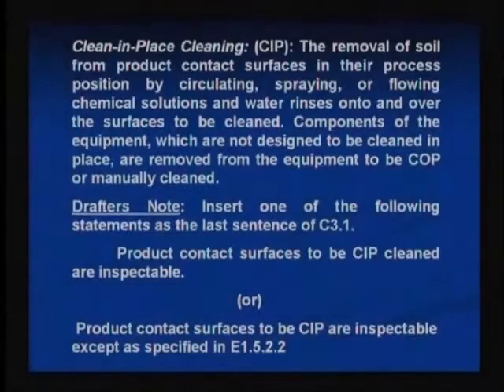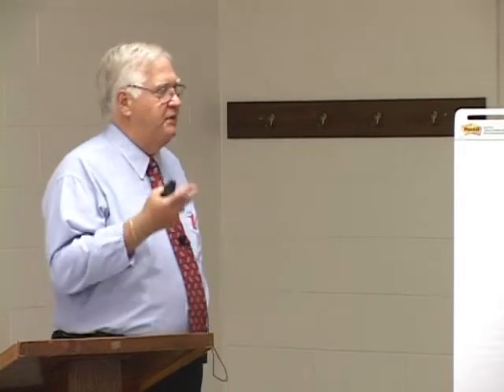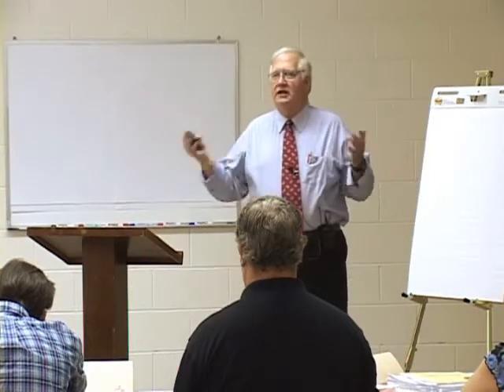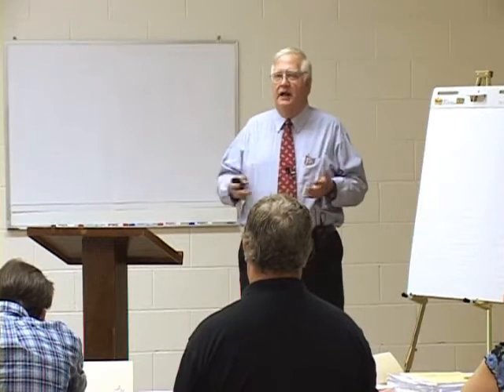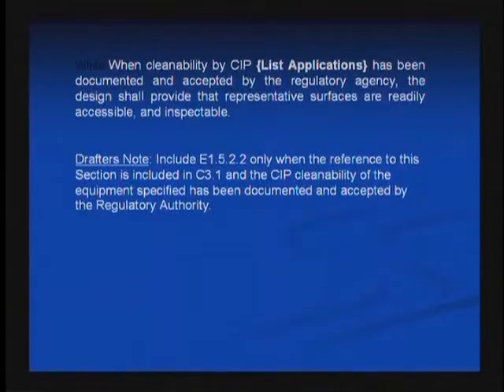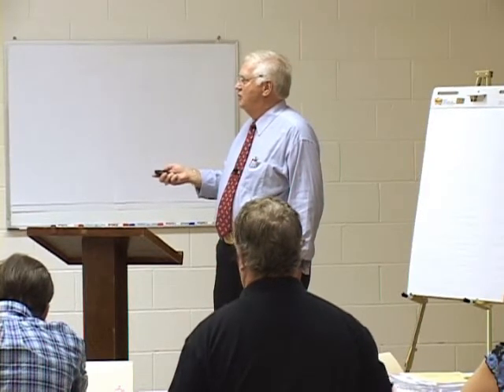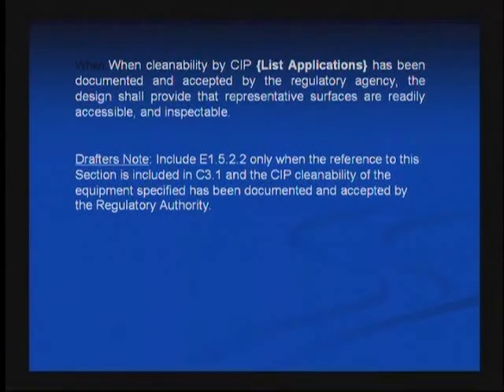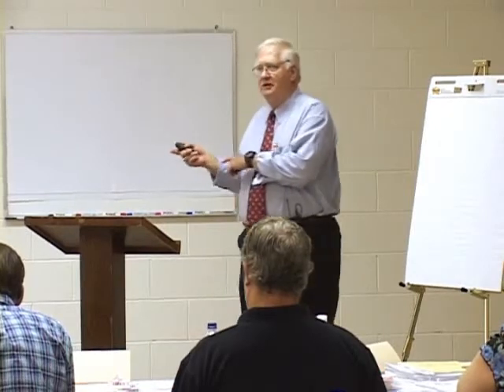Essentials of Sanitary Design: The 3-A Format and Style Manual (Part 1, Section 4)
For those seeking an in-depth understanding of sanitary design criteria, this is a comprehensive review of the elements common to 3-A Sanitary Standards and 3-A Accepted Practices.